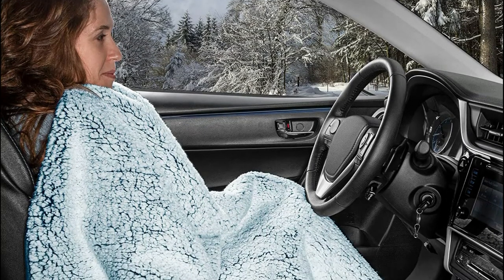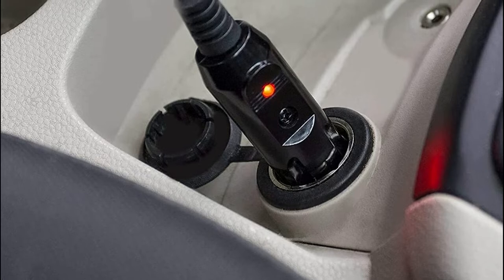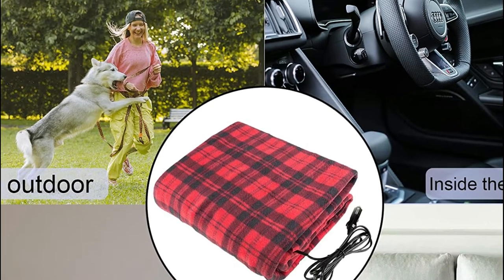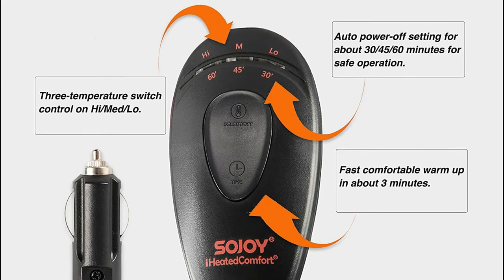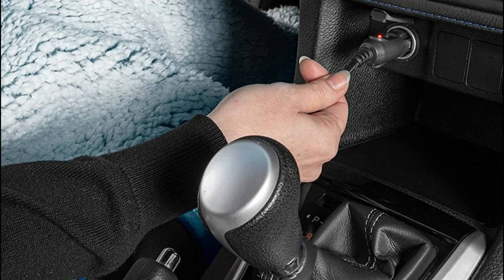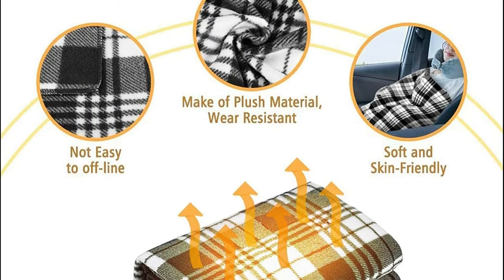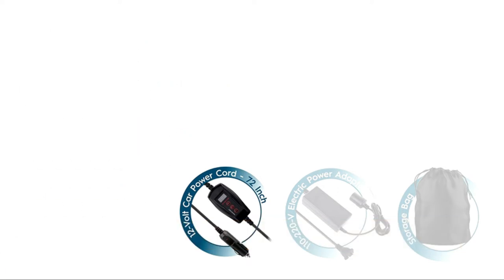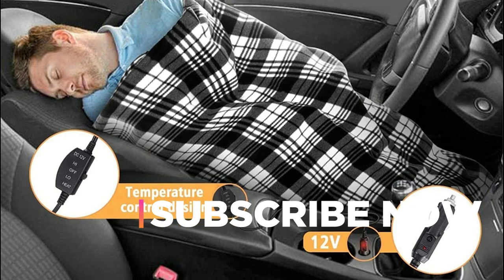Top 5 Best Heated Car Blankets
5. GangZhENgSd Car Blanket

4. Sojoy Heated Blanket

3. Motor Trend 12V Heated Blanket

2. Wkokos Electric Car Blanket

1. Zone Tech Sherpa Fleece Travel Blanket